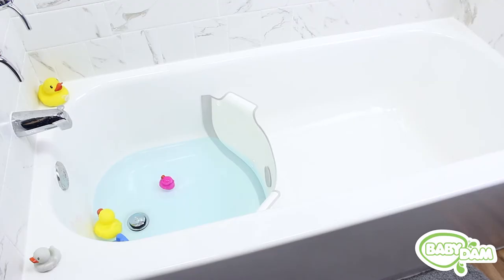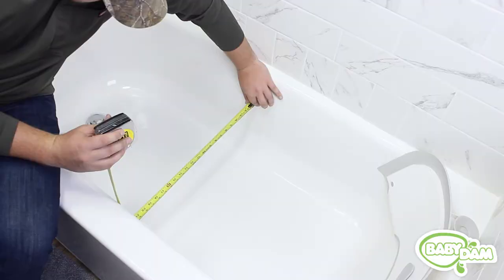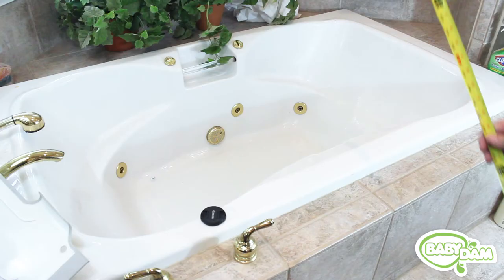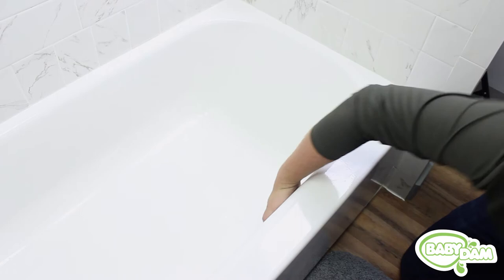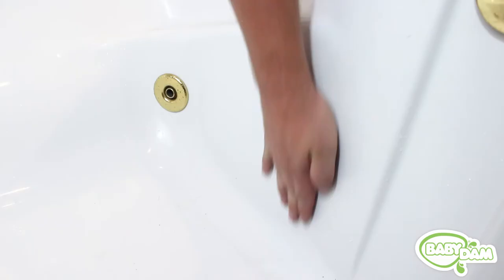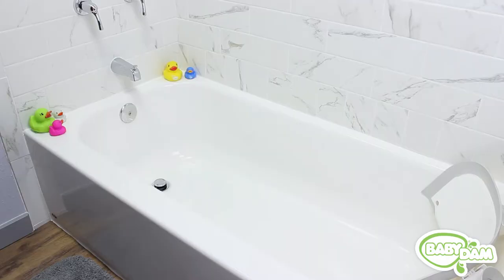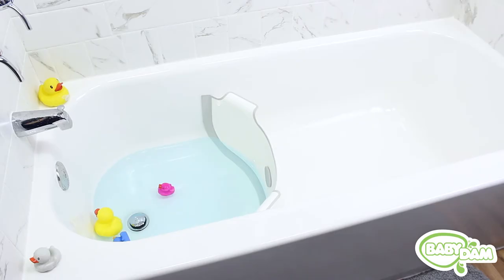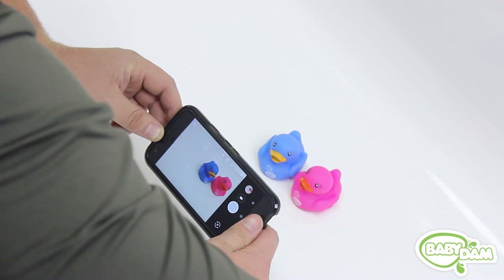Will BabyDam Work in Your Tub?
BabyDam works in standard size & shape tubs that don't have a non-slip texturing on the bottom. Watch this video to determine if BabyDam will work in your tub.